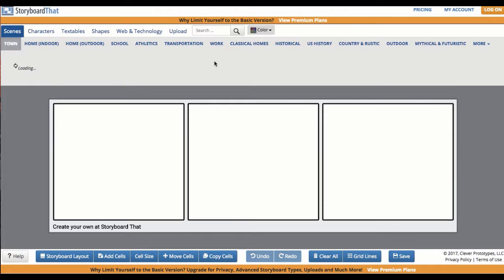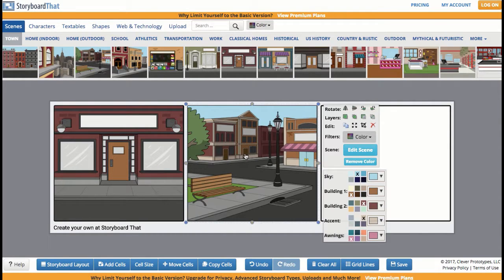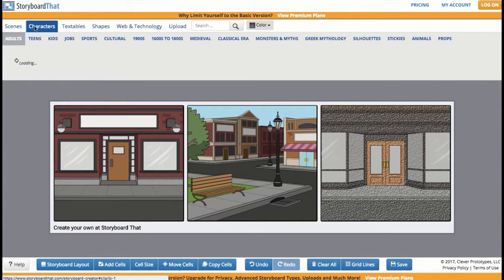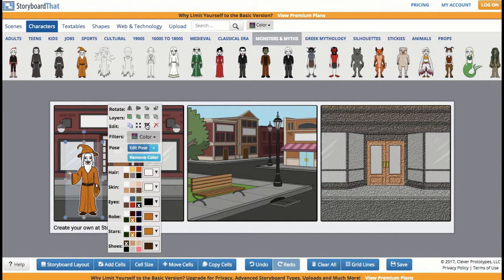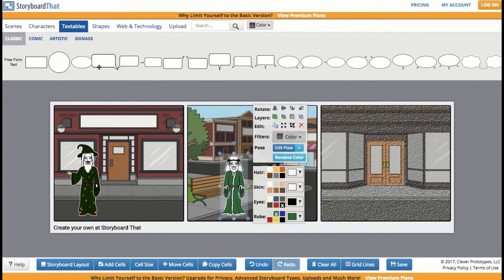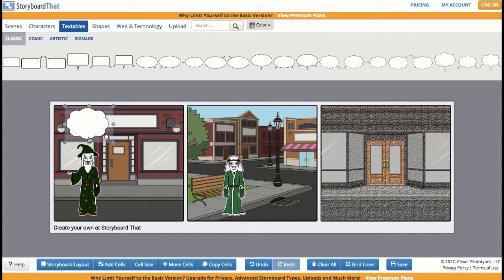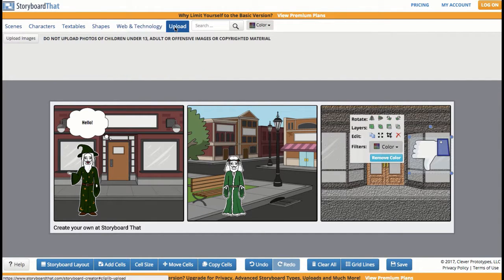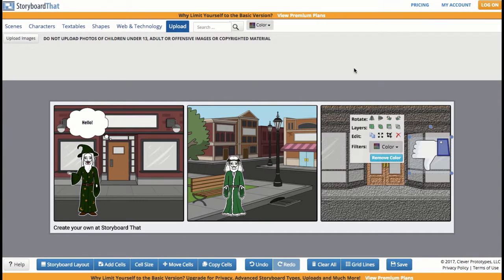"Storyboard That" for digital storytelling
Check out how you can learn about this web based tool so that your students can make comic strips that will demonstrate their understanding.